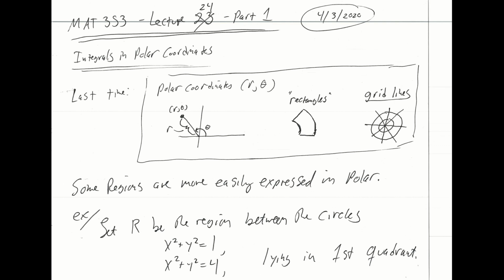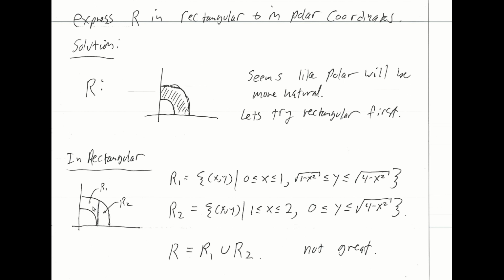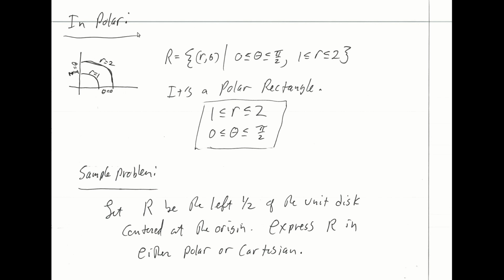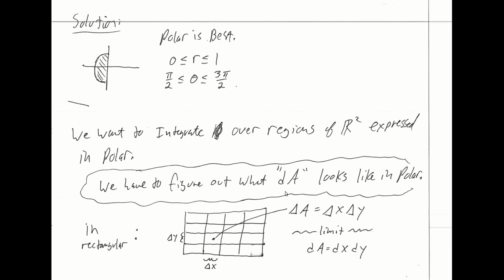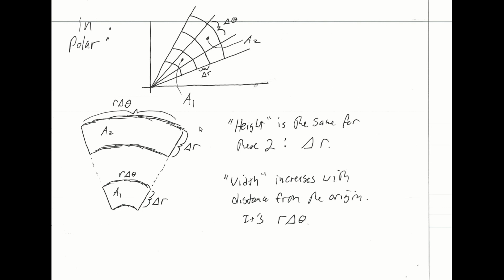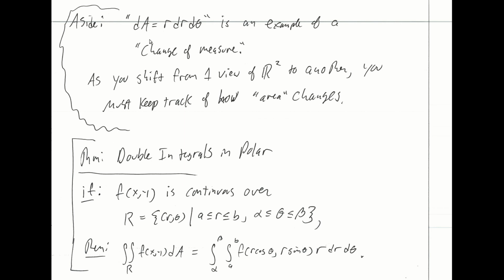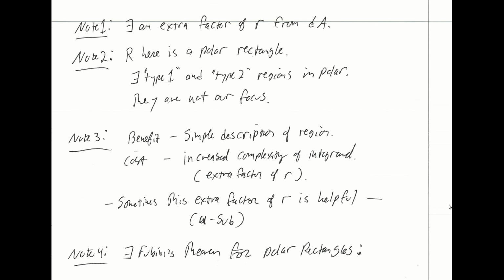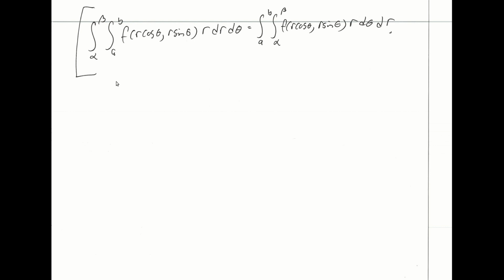MAT353 lecture 24 part 1 integrals in polar